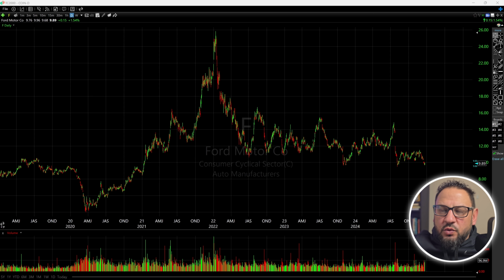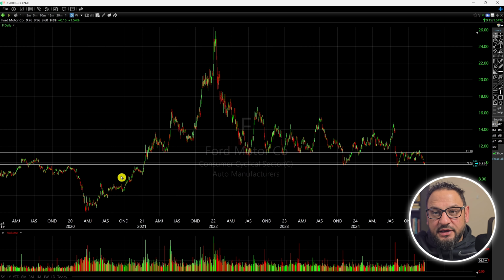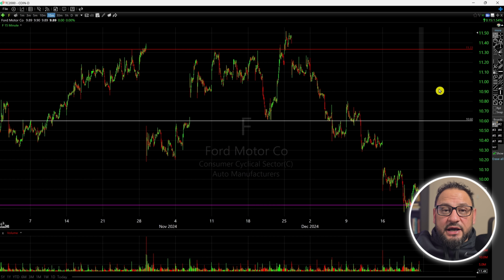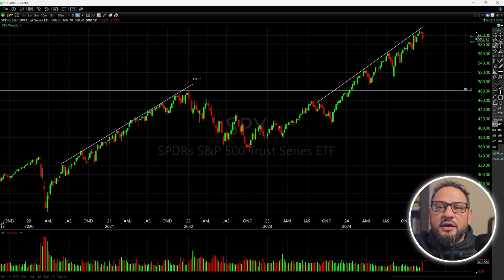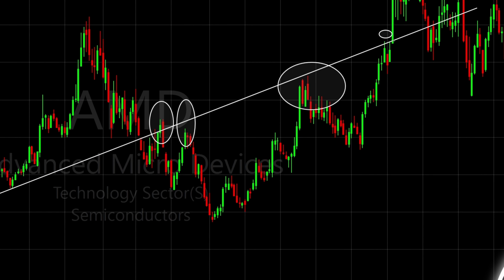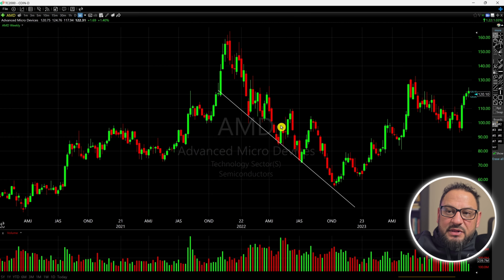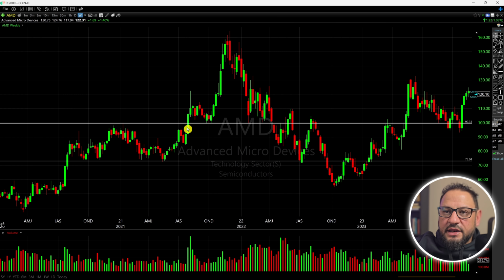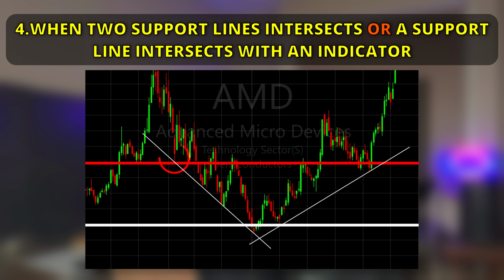Support & Resistance Explained (Simple & Easy to Understand)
Welcome to part two of our Price Action and Technical Analysis Course! In this video, we dive deep into understanding support and resistance, chart patterns, and essential trading indicators to help you analyze and trade the markets like a pro.

We’ll cover the fundamentals of support and resistance areas, explaining how they act as the “ground” and “ceiling” for stock prices. You’ll learn how to identify trending lines, distinguish between bullish and bearish trends, and understand concepts like higher highs, lower lows, and trading volume.

If you’re into day trading or swing trading, this video will show you how to use these tools effectively in your trading strategies. We also provide real-life examples using stocks like CVNA, AMD, TSLA, F, COIN, and more.

📈 Topics Covered:

How to identify support and resistance in trading
The importance of trading psychology and candlestick patterns
Bullish vs. Bearish trends with examples from live charts
What makes support and resistance areas strong
Tips for new traders to avoid common mistakes
If you haven’t watched part one of this series, click here [insert link] to watch it first. This course is perfect for beginners and those looking to refine their stock market analysis skills.

➡️ Watch the next video on the top chart patterns for day and swing trading here:

***MY FAVORITE CHARTING PLATFORMS***
Web based (Trading View) - get 15 dollars OFF
0:00 Intro
1:04 What is support level with visual representation and explanation
1:37 What is a Resistance Level with visual representation and explanation
2:04 Support become Resistance and Resistance Become Support Explained
3:33 Horizontal Support and Resistance Area Explained on Charts
7:25 Uptrend Support and Resistance  Area Explained on Charts
12:07 Trending Down Support & Resistance Explained on Chats
15:13 what Makes it a Strong support & Resistance   Area
16:41 Mistakes most traders fall into when it comes to support and resistance Area